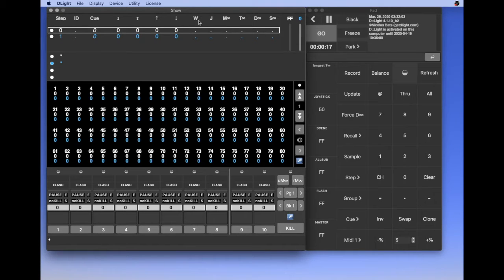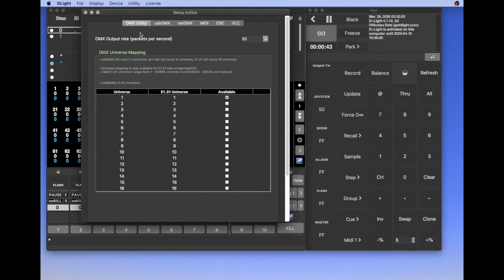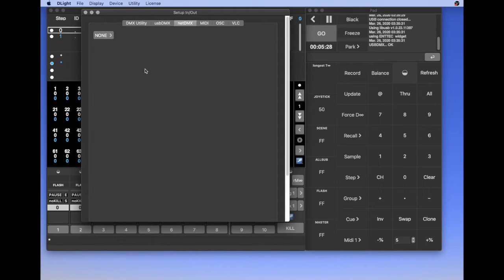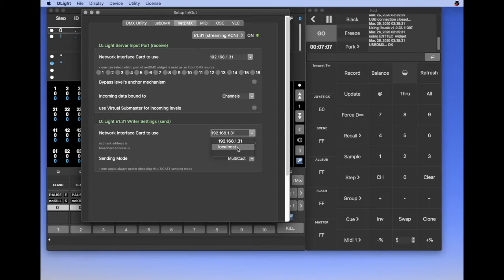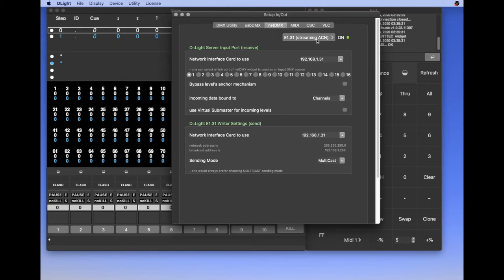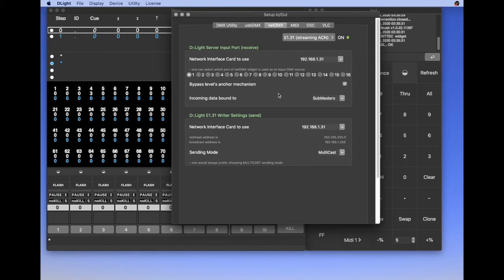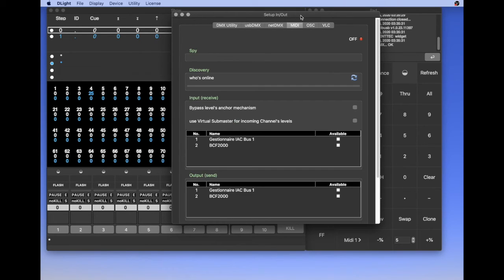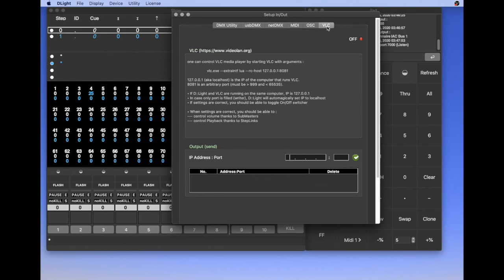DLight ENG SetUpIO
SetUp I/O